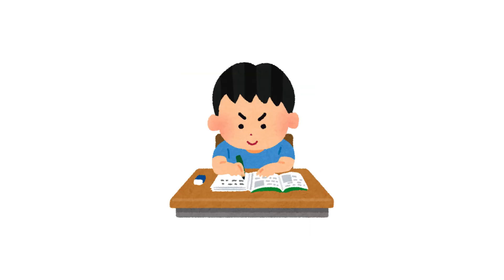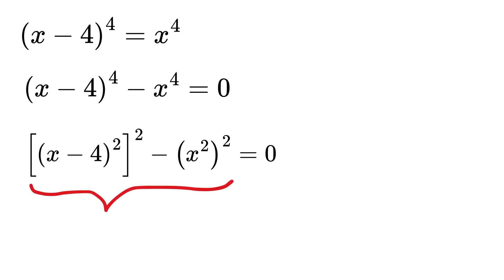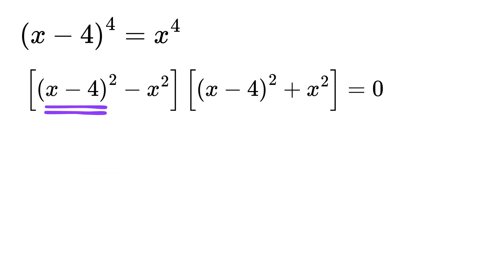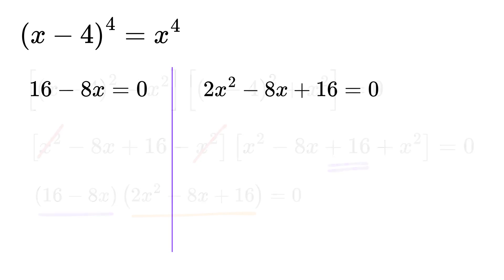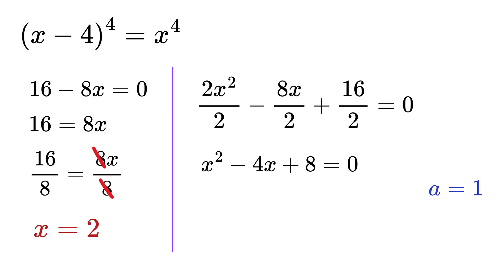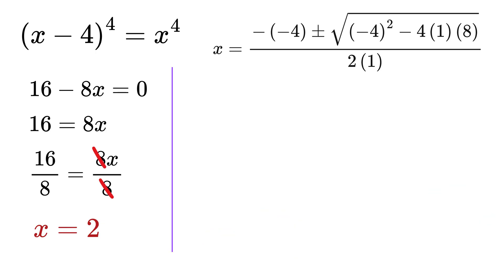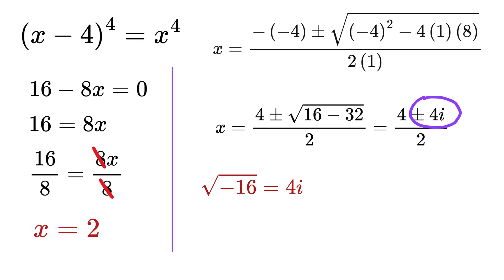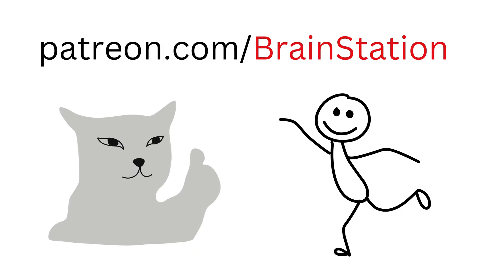A Nice Algebra Equation | X=?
A Nice Algebra Equation | Nice Exponential Equation | Math Olympiad | Harvard University Entrance Exam | Oxford University Entrance Exam | Hard Geometry Exam Question | Only 1% of Students Got this Math Question Correct | Math Tricks | SAT Math Problems